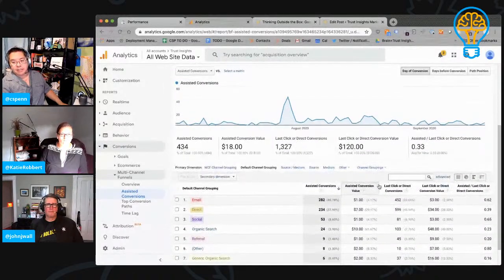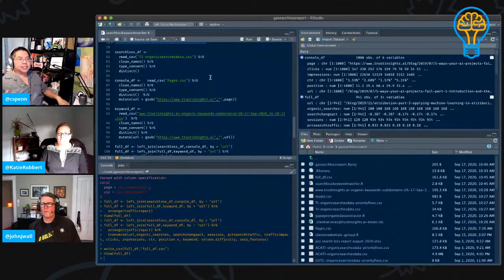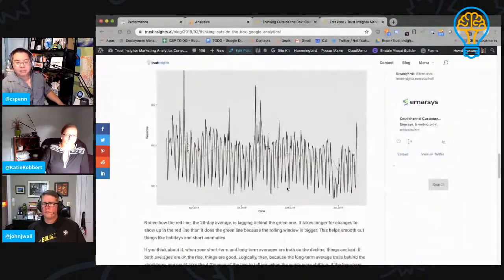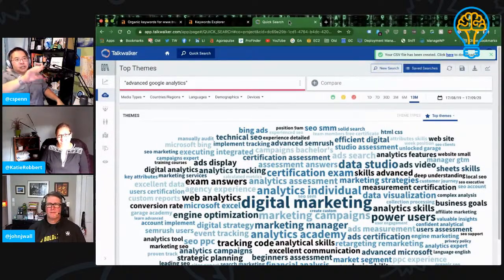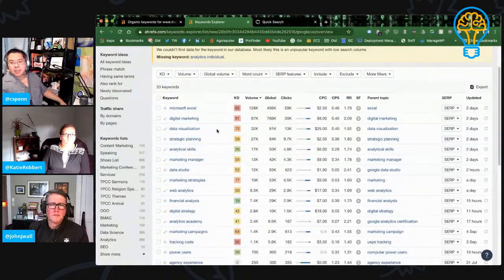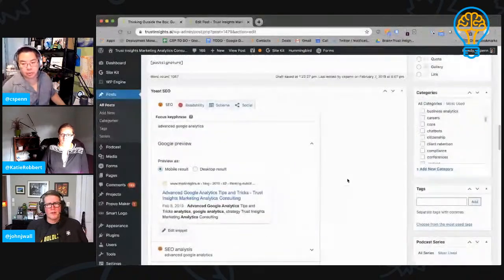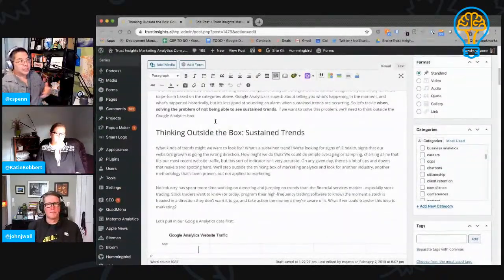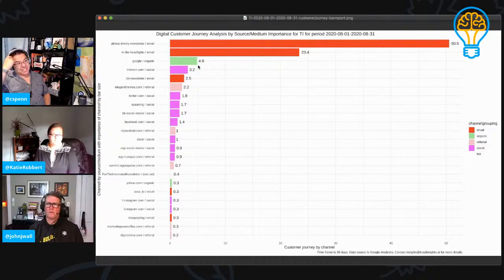So What? The Marketing Analytics and Insights Live Show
In today's show, we're looking at SEO data and how to prioritize what to fix. Stop on by with your questions!